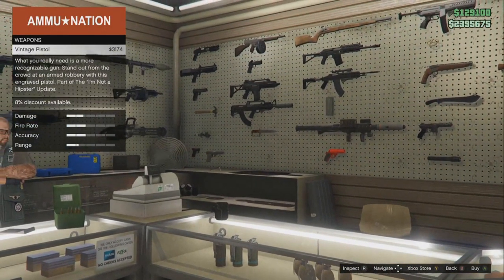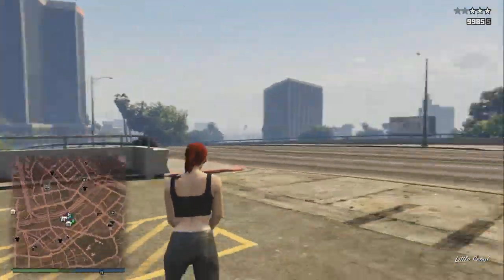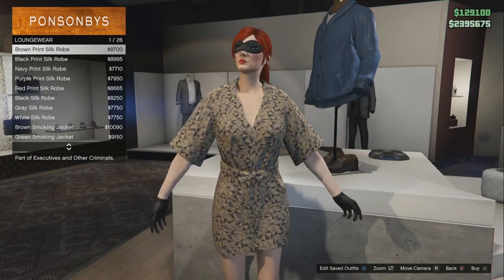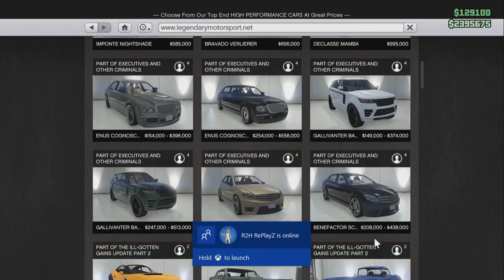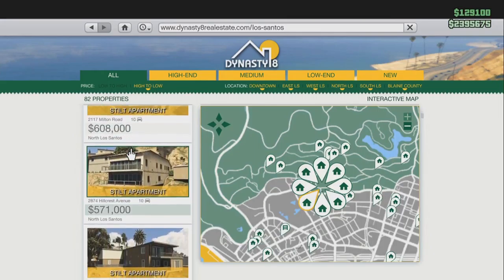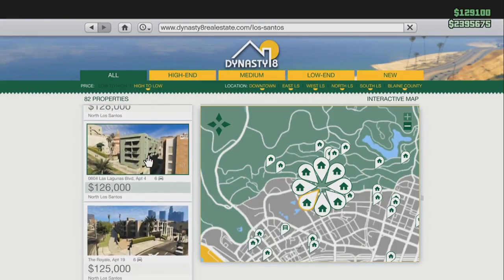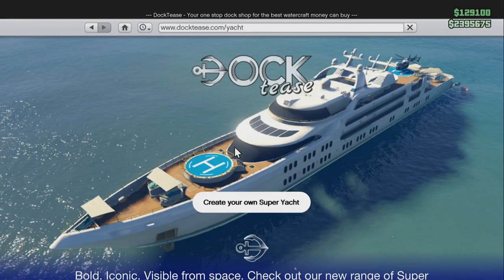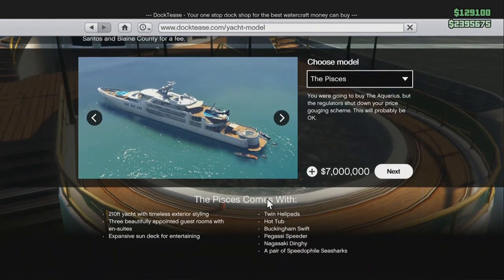GTA Online - Executive and Other Criminals DLC Review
This is my 1 out of very few pre-recorded game plays to shorten down on the new features in this update. I hope I did okay for you guys.